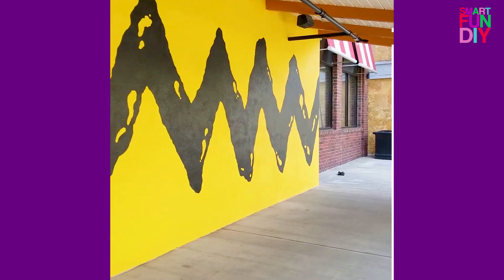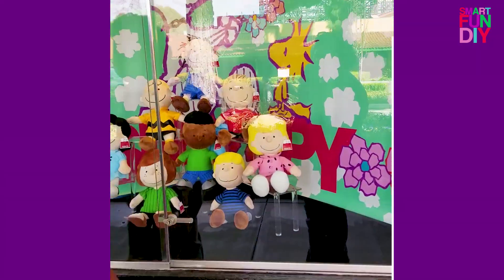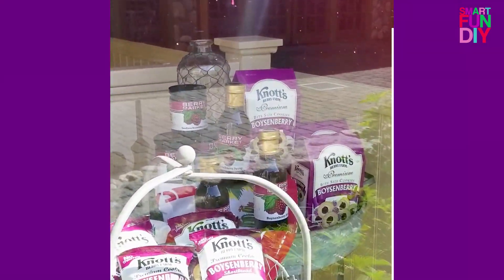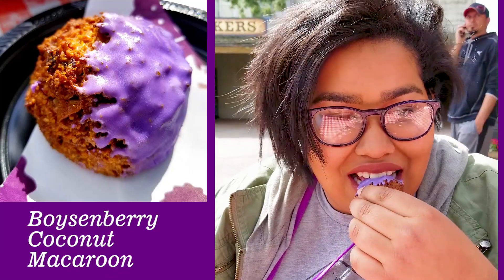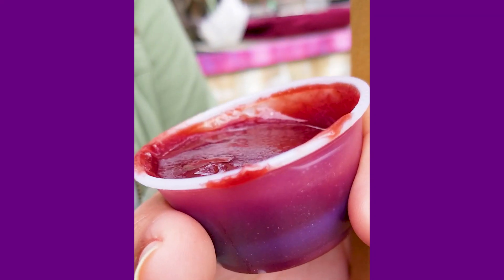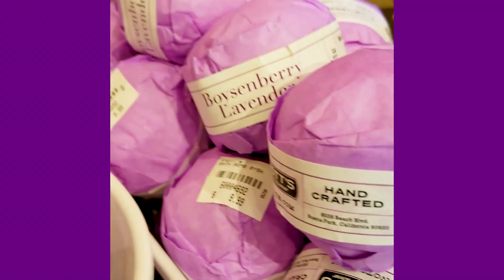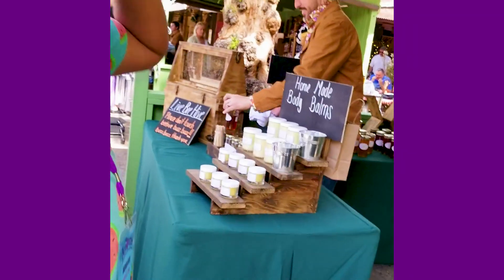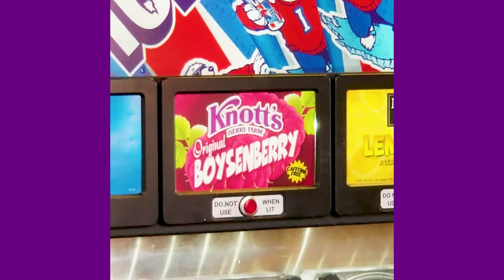Let's go to the BOYSENBERRY Festival at Knott's Berry Farm 2018 BoysenberryFestival || SmartFunDIY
AD: Visit the Knott's Berry Farm 2018 Boysenberry Festival - get the scoop on all the foods to try (there are WAY more than I show here), all the entertainment to see, and dates for the festival here:

I received free Knott's amusement park admission to share about this festival.

- + - - + - - + -    FAVORITE CRAFT PRODUCTS     - + - - + - - + -

Leave requests for future video ideas you wanna see down in the comments!! I read and and try to reply to every single comment :)